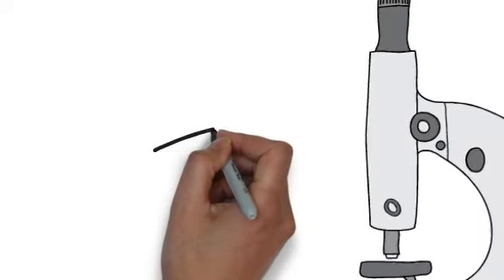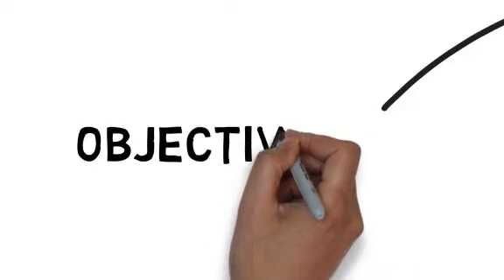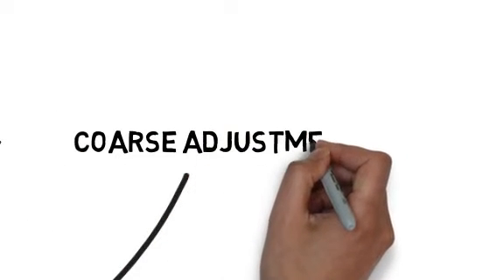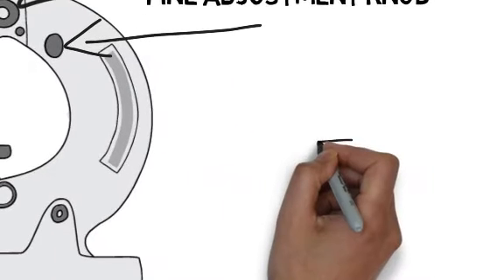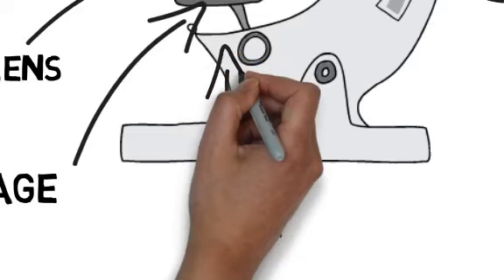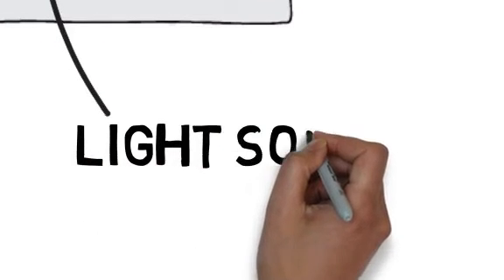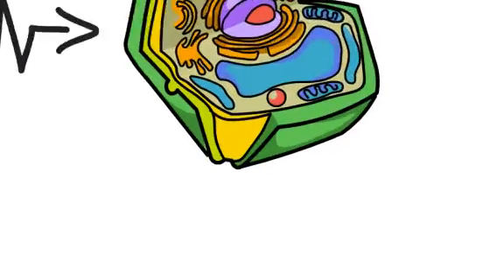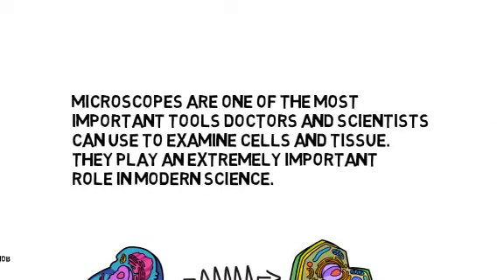Science lesson 1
Created using VideoScribe by Sparkol